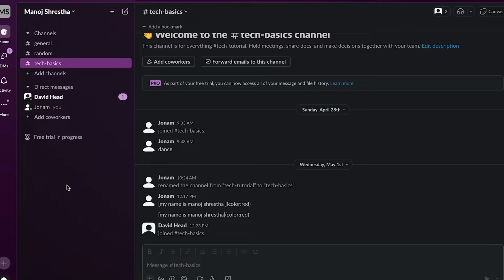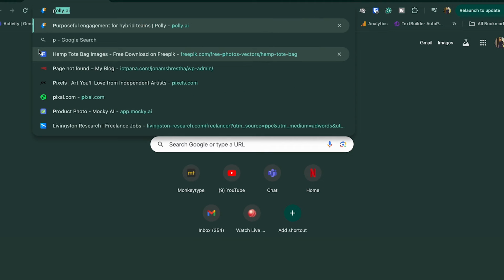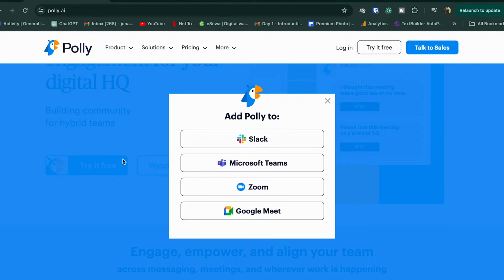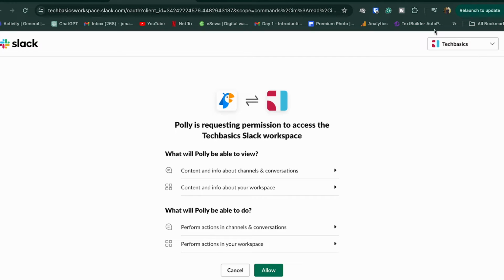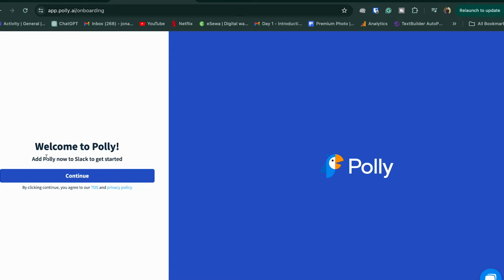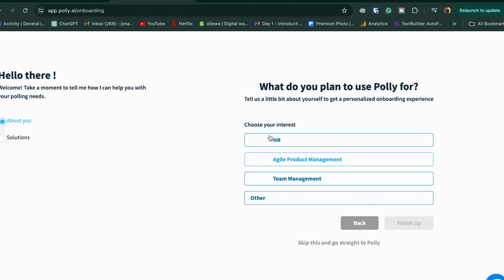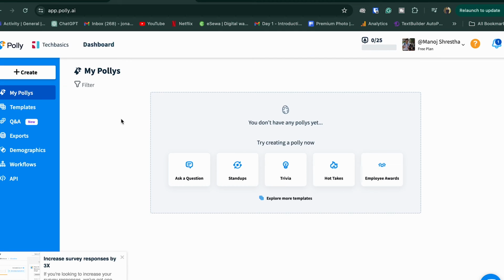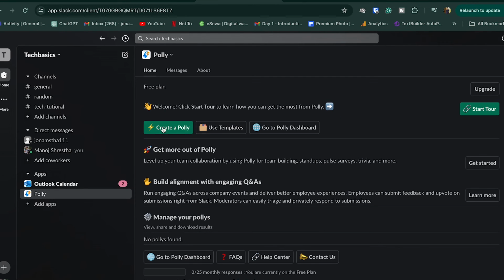How To Add Poll On Slack 2024?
"Boost your team's collaboration with polls in Slack! 📊 In this tutorial, learn how to add Polly to your Slack workspace and start creating polls effortlessly.

Engage your team, gather quick feedback, and make better decisions together. Follow these easy steps and enhance your Slack experience!